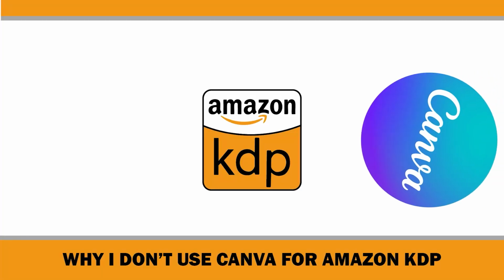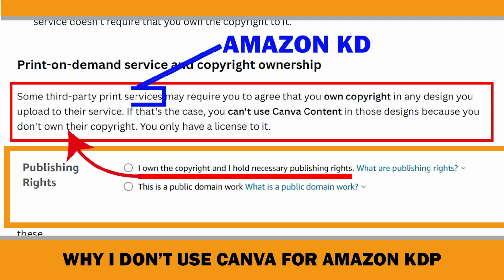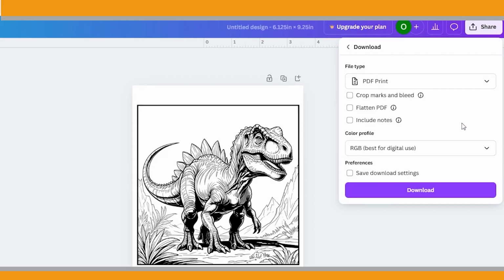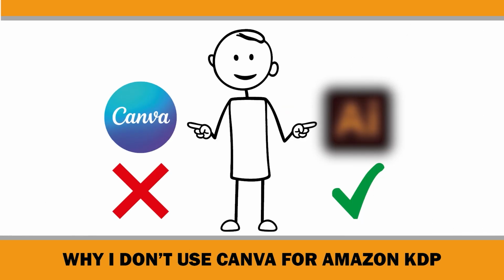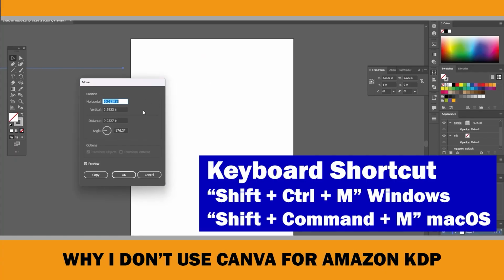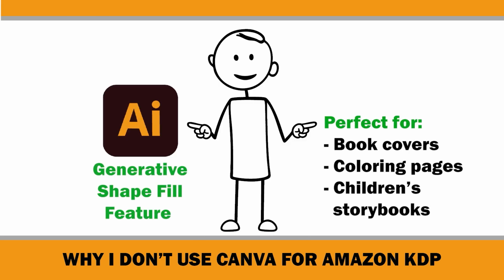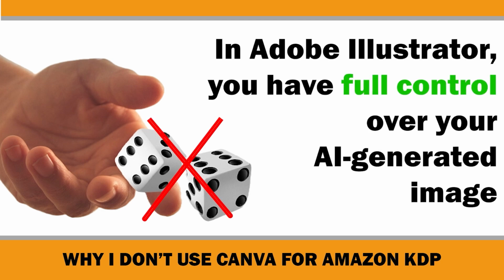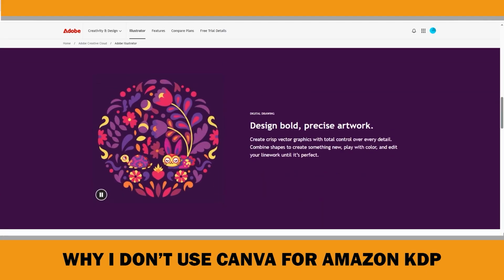Stop Using CANVA for Amazon KDP ! Is it legal to use Canva for KDP? Copyrights & Terminated Accounts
Every "Amazon KDP for Beginners" Tutorial seems to suggest using CANVA for Amazon KDP. However, Is it legal to use Canva for KDP?
Don’t get me wrong — Canva is excellent for social media posts and quick designs — but for KDP, I need precise file control, reliable print-ready outputs, and crystal-clear commercial licensing.
In this video, I’ll break down the exact reasons I avoid Canva and why I use ADOBE Illustrator instead for both interiors and covers. Let’s dive in.

Chapters:
0:00 Introduction
0:31 CANVA Copyright and Licencing for Amazon KDP
1:47 Why I don't Use CANVA For Amazon KDP ?
4:38 Why I Use ADOBE Illustrator For Amazon KDP ?
9:40 Conclusion

I am independently owned, and the opinions expressed in my videos are my own—they are not influenced by any sponsor, brand, or company.